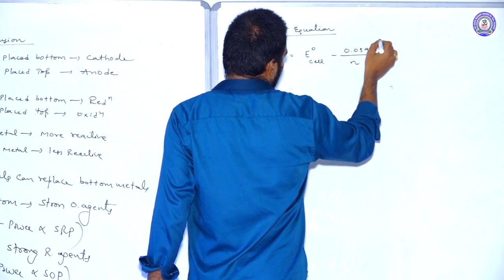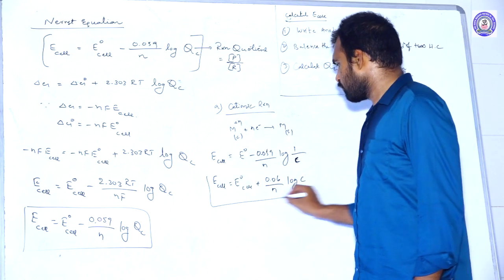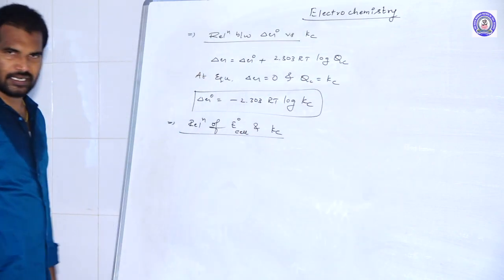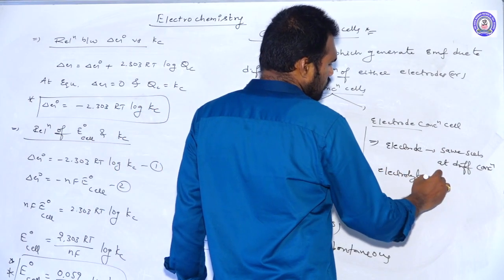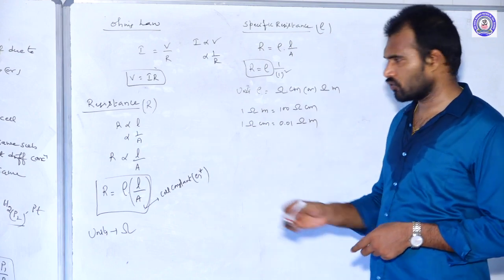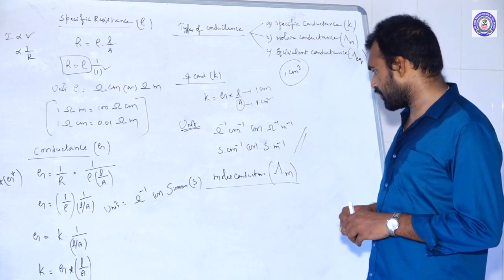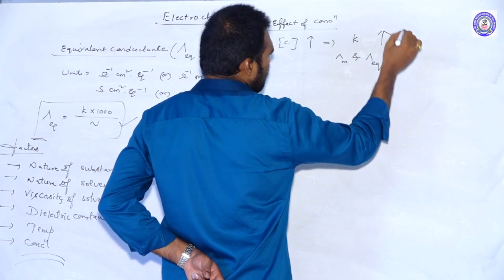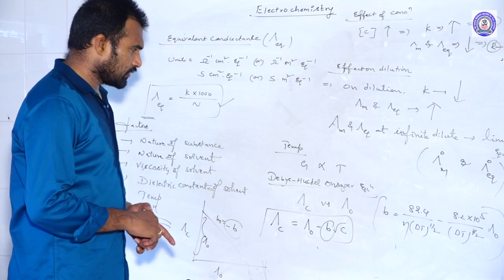12 TH STD - CHEMISTRY - ELECTROCHEMISTRY - PART - 3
12 TH STD - CHEMISTRY - ELECTROCHEMISTRY - PART - 3